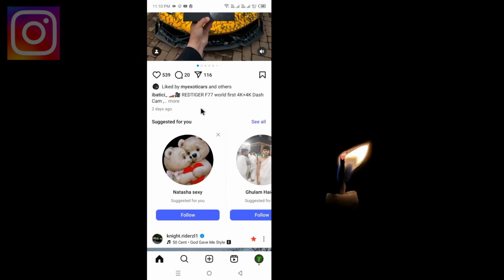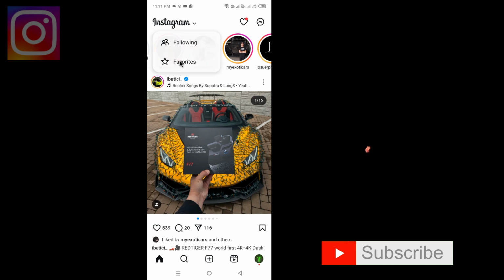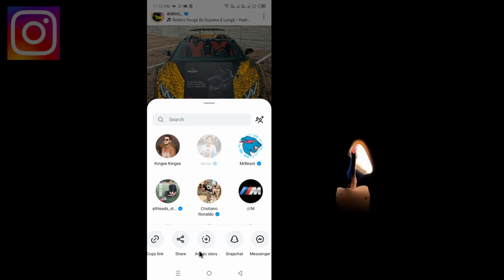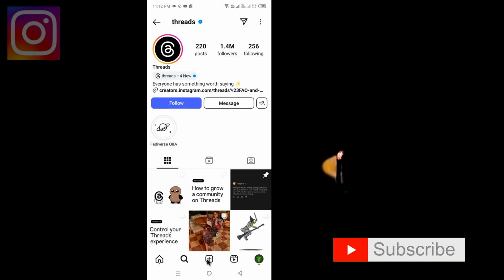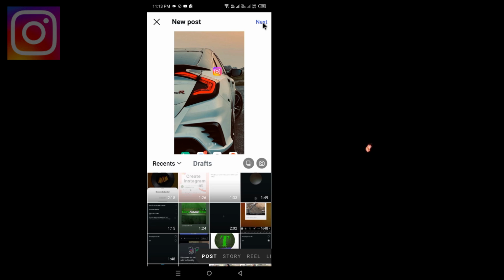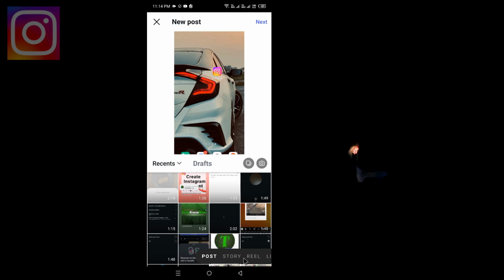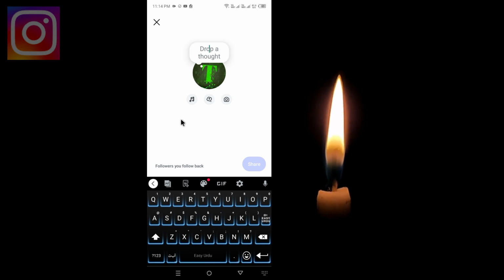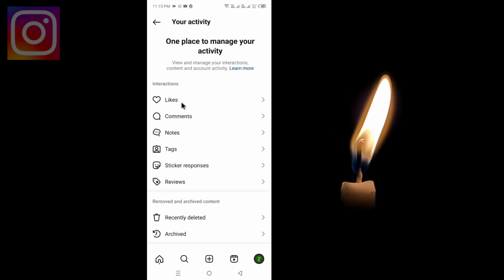How to Use Instagram Beginners Complete Guide in 2024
Follow link ۔.